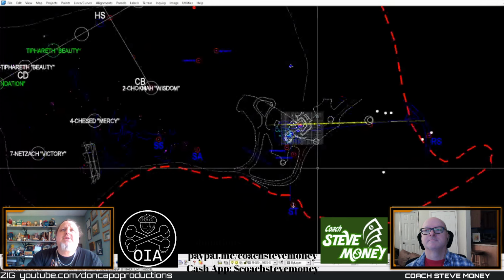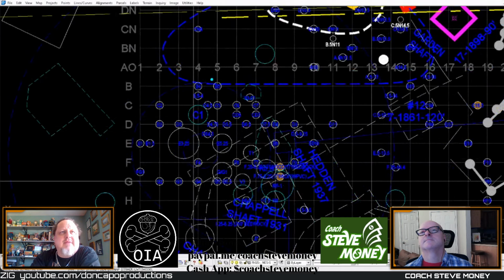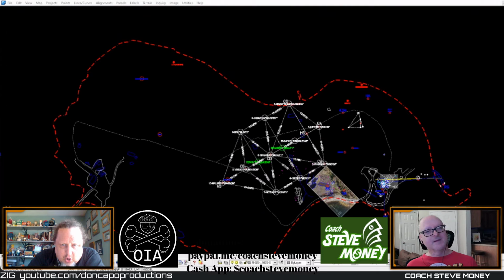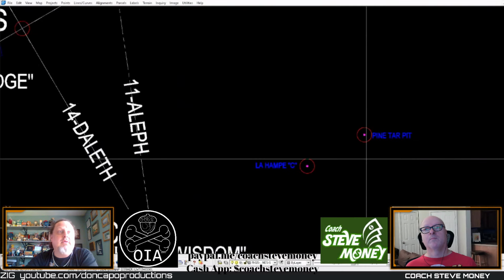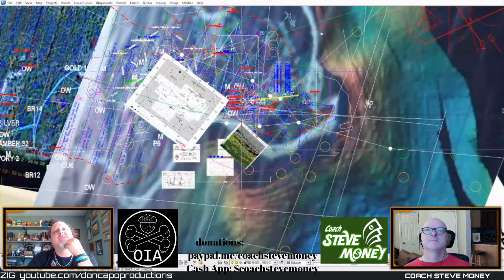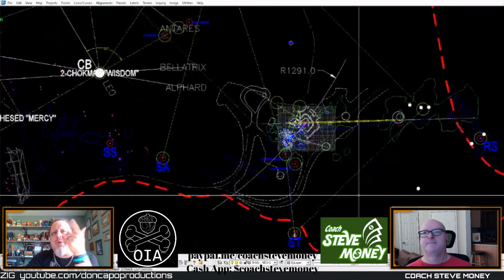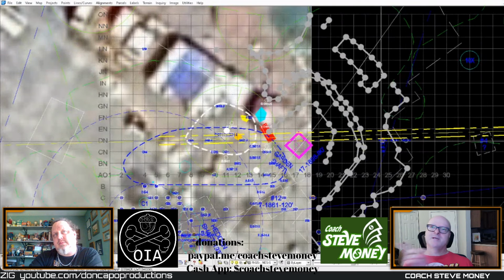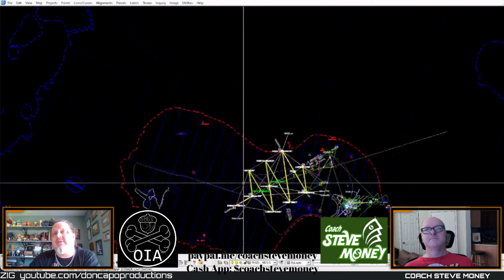The Curse Of Oak Island DEEP DIVES #2 with ZIG 4/13/2024